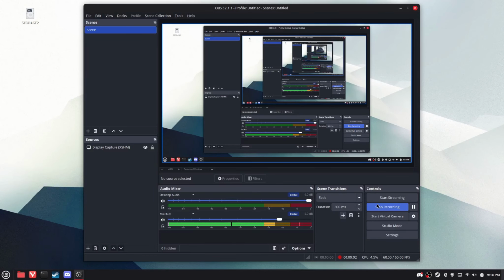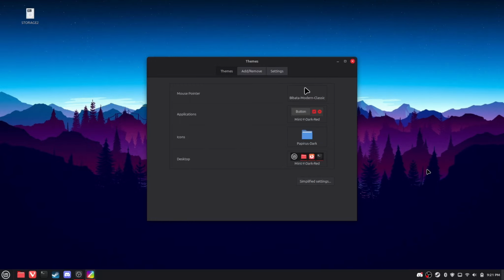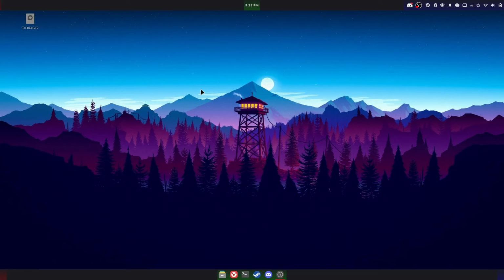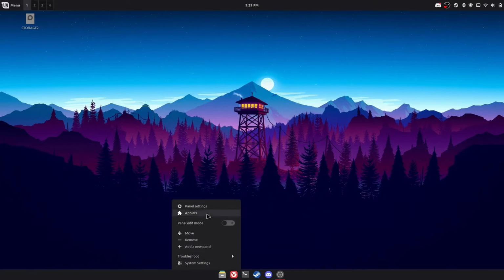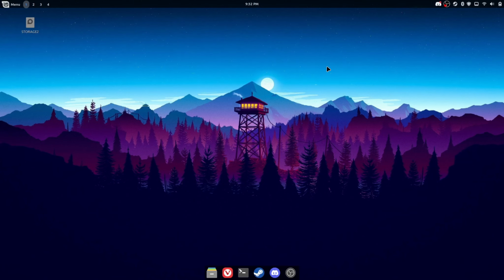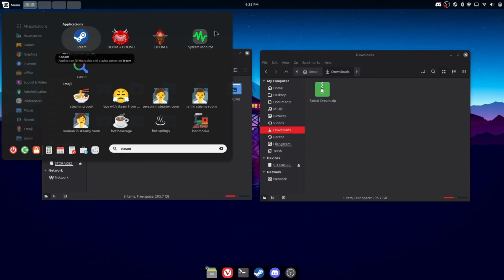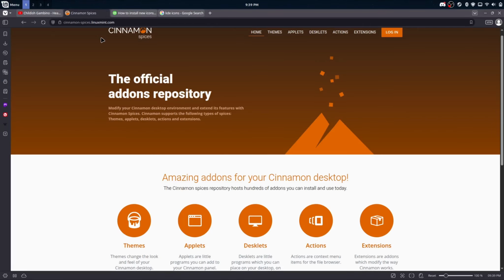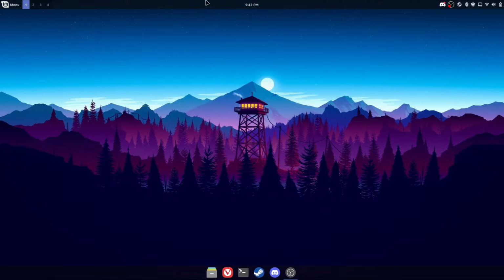Make Cinnamon look cool